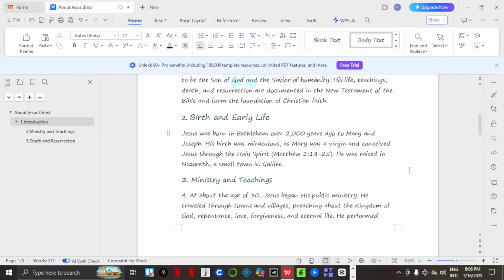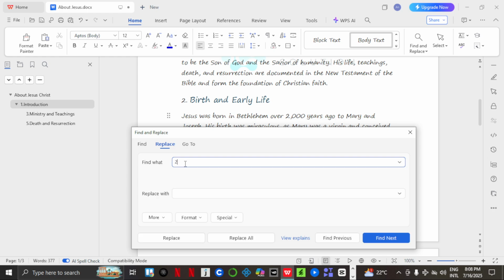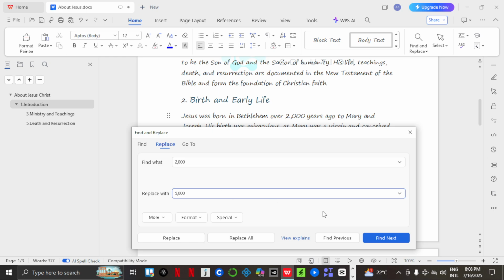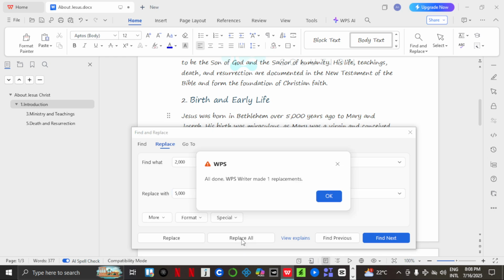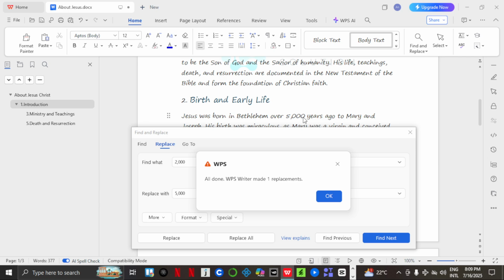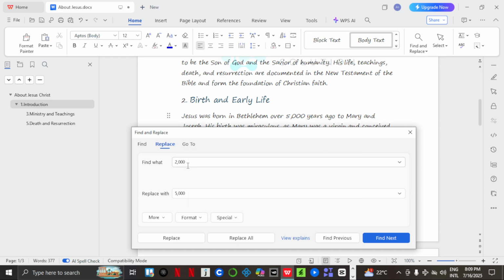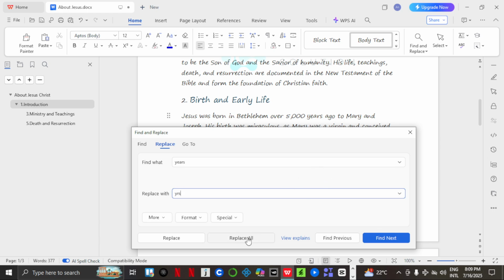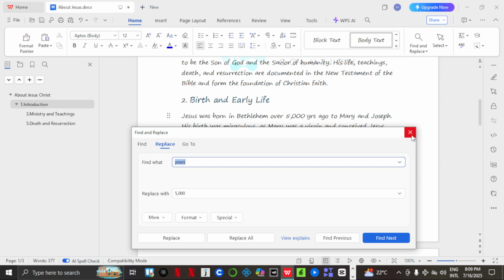Replace Words in Word Document Like a Pro ⚡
Need to replace words in Microsoft Word without typing everything again? 📝 This tutorial shows you how to use the Find & Replace tool to quickly edit your document. Perfect for students, professionals, and anyone who wants to save time in Word.

👉 Watch till the end for pro tips that make editing even faster!